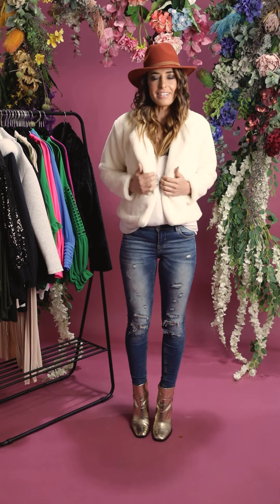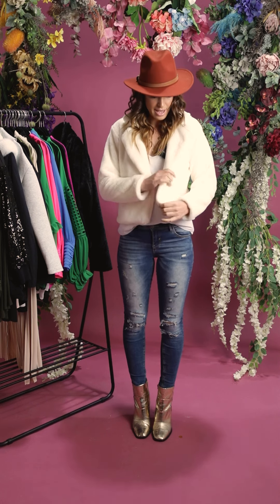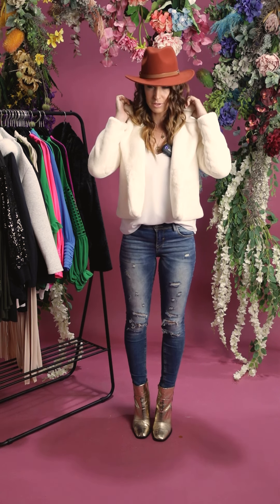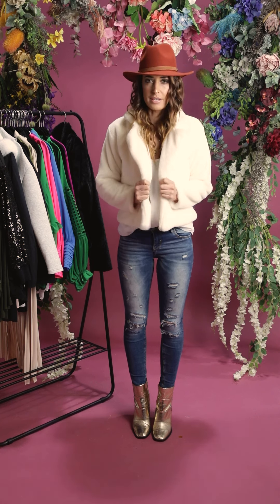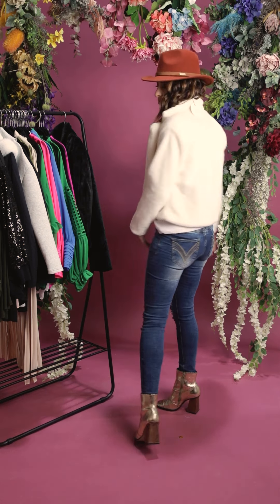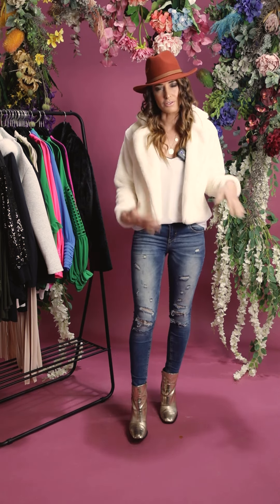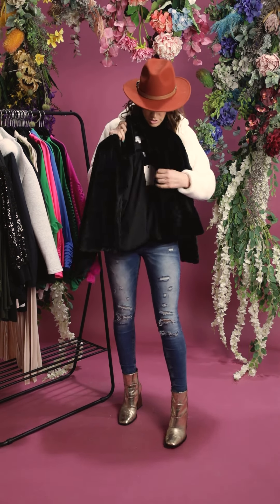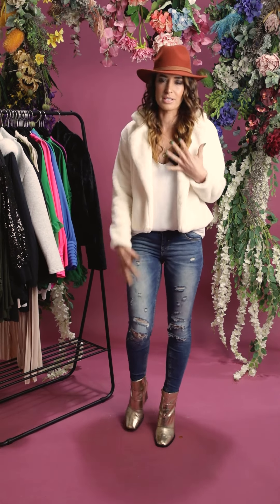Saturday Styling Session // Carson Jacket